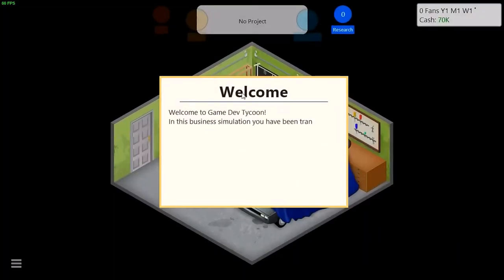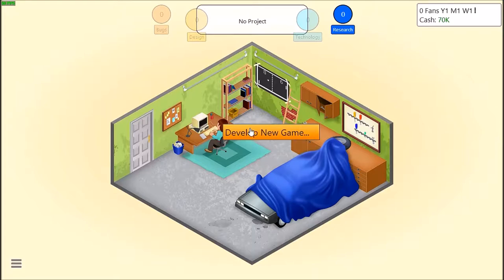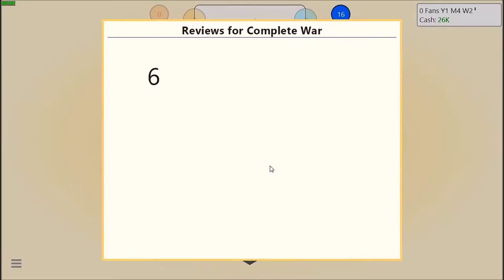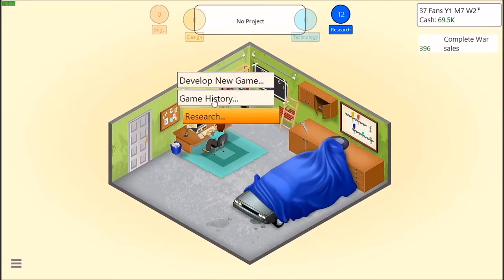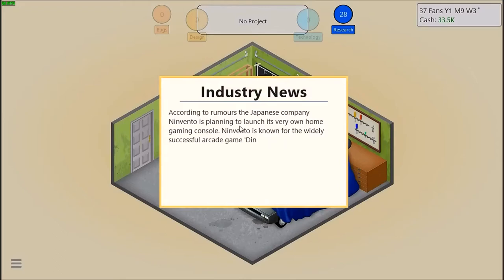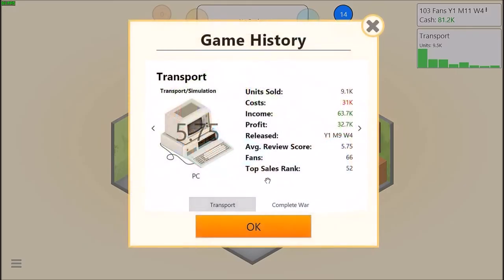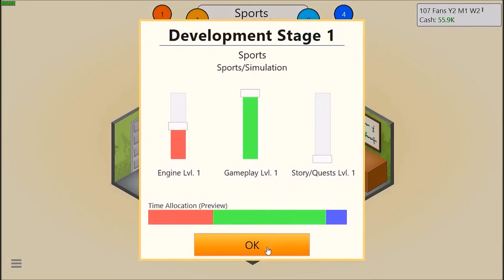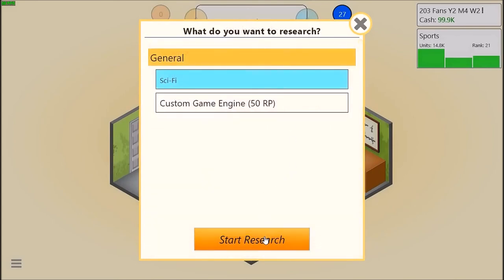Lets play Game Dev Tycoon - part 1 - The start of Ant Kingdom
A new game after a long wait.
I don't have any excuses for the gap but what ever so lets get into another game
in this game you have to "try" make a successful game development company from before Nintendo consoles all the way till modern consoles.
I hope you enjoy and ill at least complete this series this time and i hope you join me back next time